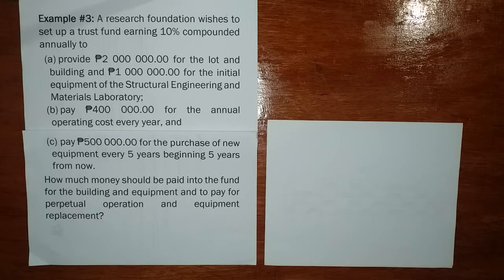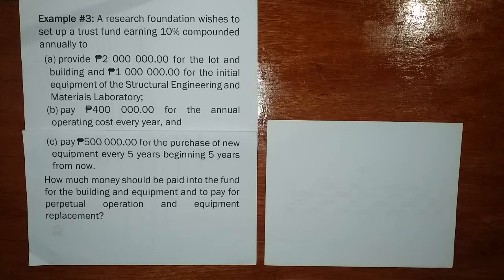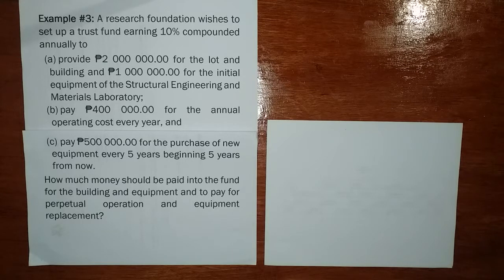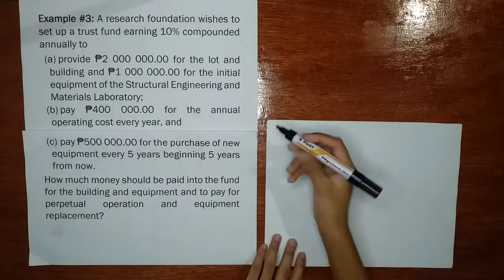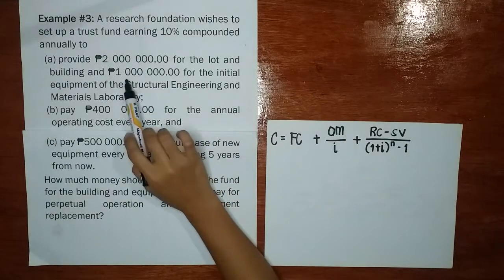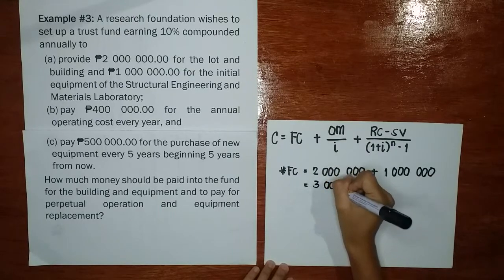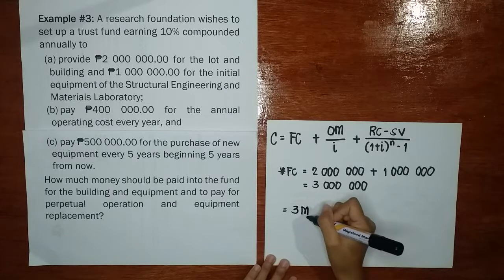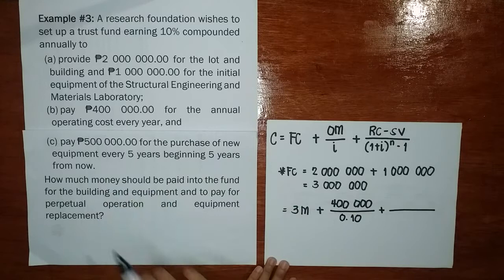CAPITALIZED COST: Problem No. 3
This is a topic under Engineering Economy course.
Enjoy Watching and Keep on Learning!